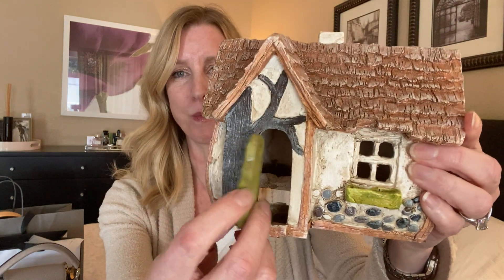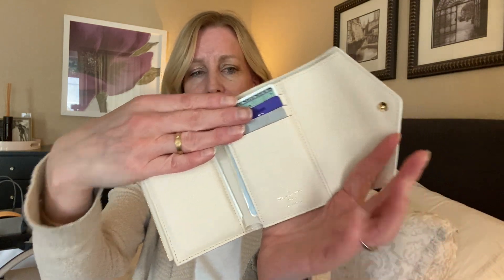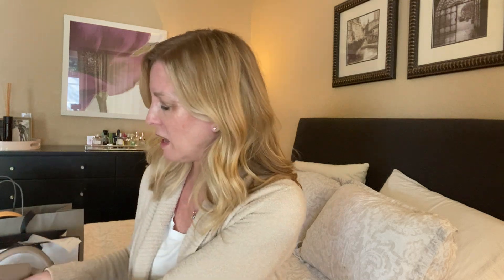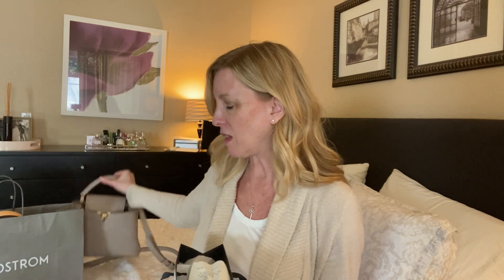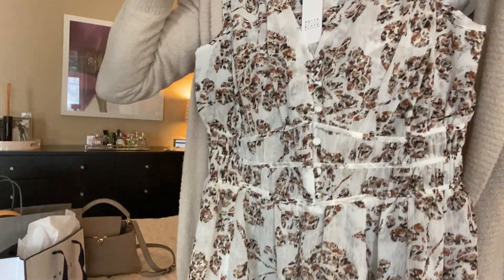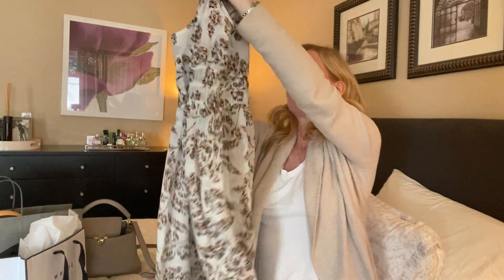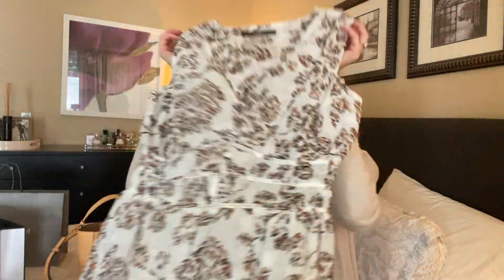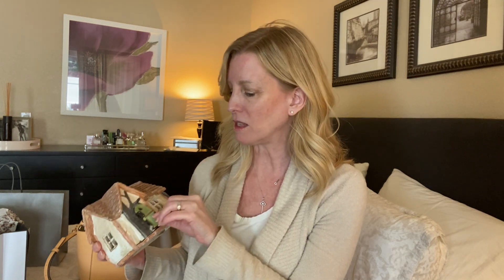Weekend Mini-haul and Catch Up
Hey everyone!  Hope you are having a nice Spring so far.
My IG is wendys_lovinglife
Tory Burch McGraw Small Leather Bucket Bag in Jackfruit 7 x 7 1/2 x 5 $328